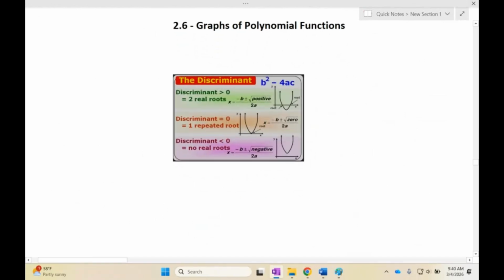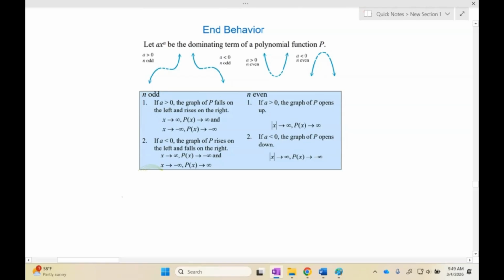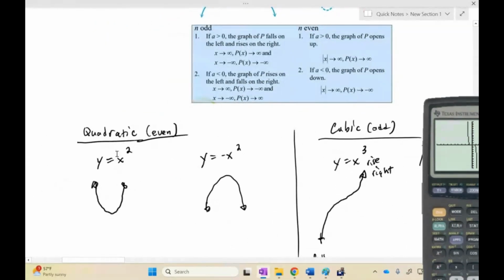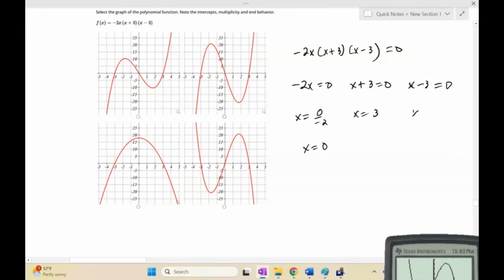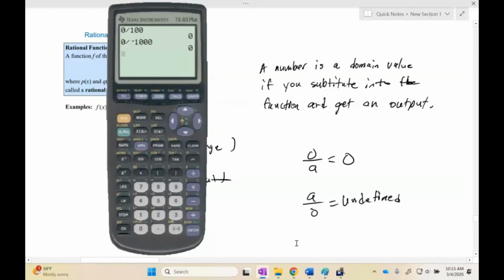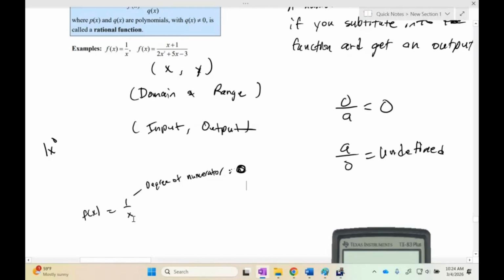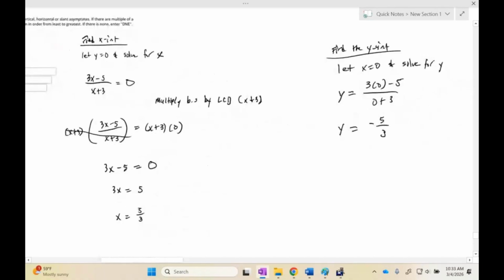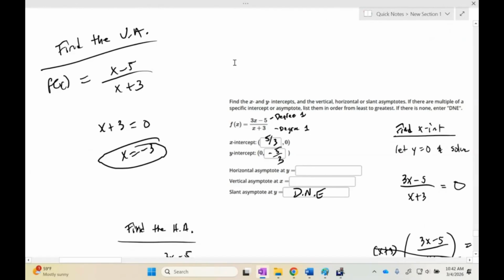College Algebra Sections 2.6 and 2.7